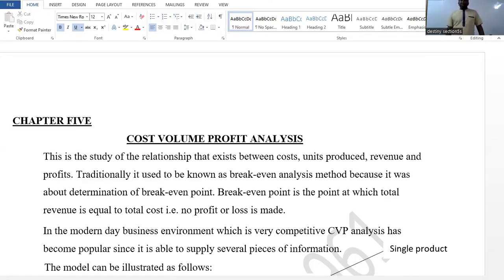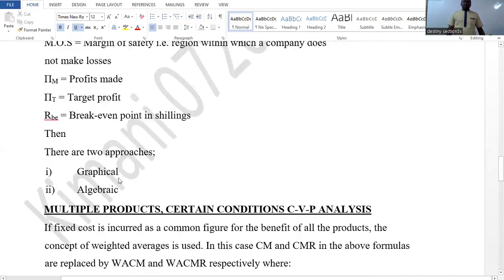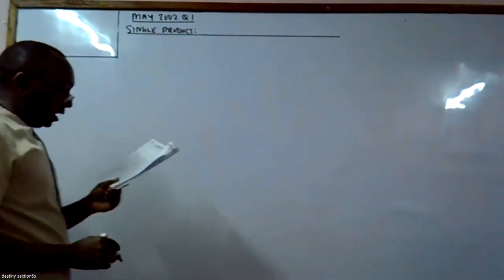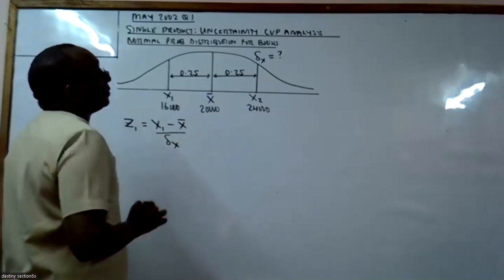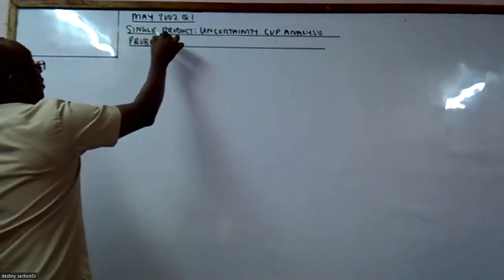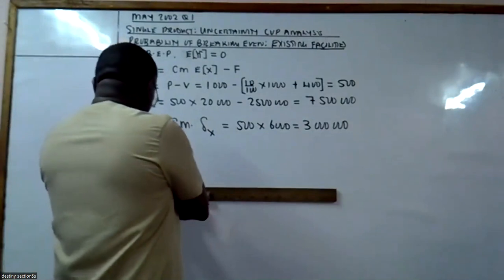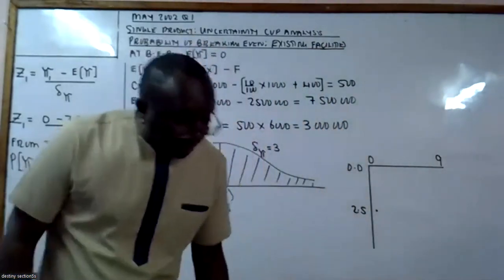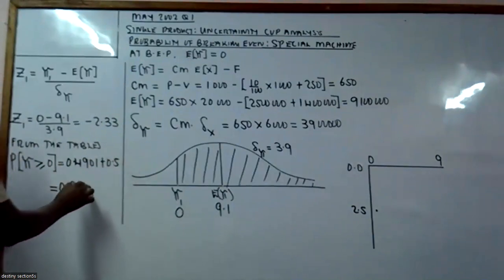A.M.A:Cost Volume Profit Analysis